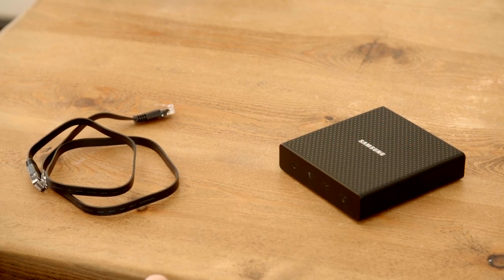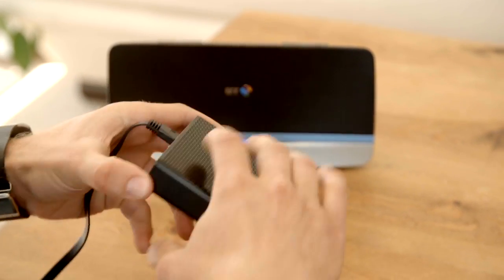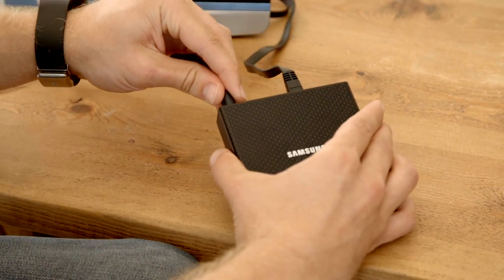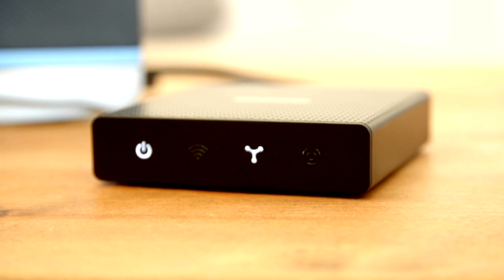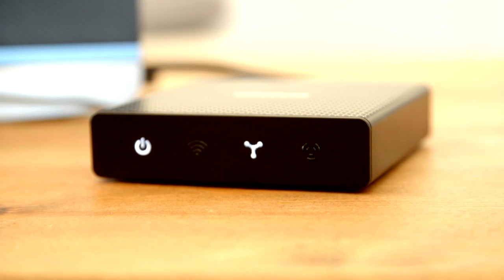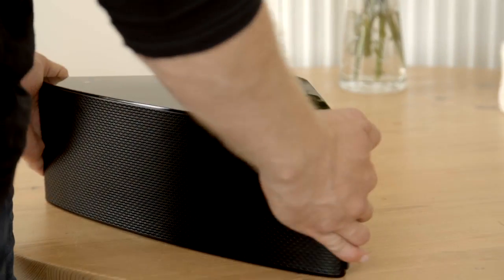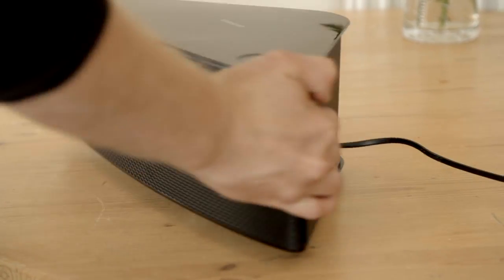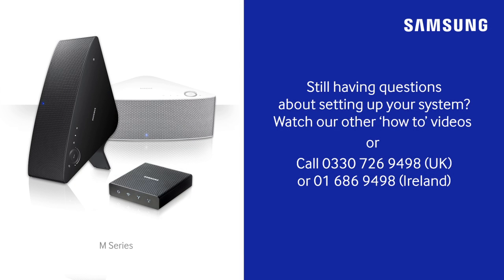Samsung M Series | How To: setting up your M Series speakers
Easily understand and learn how to set up your M Series speakers step by step.